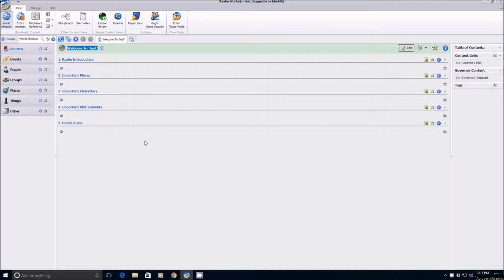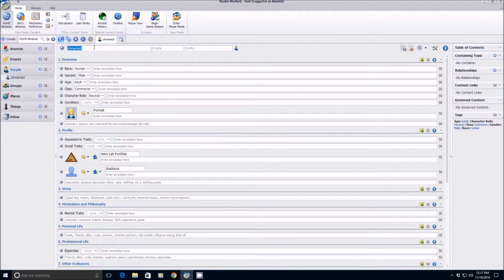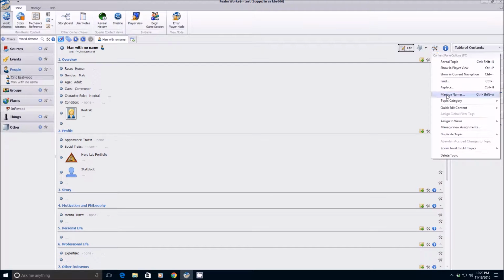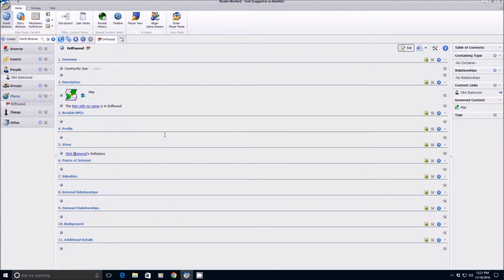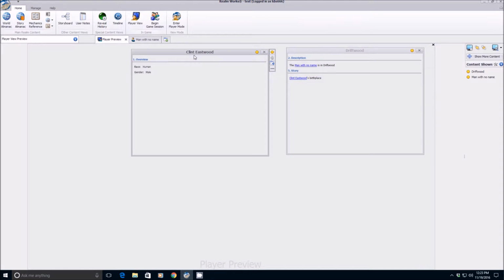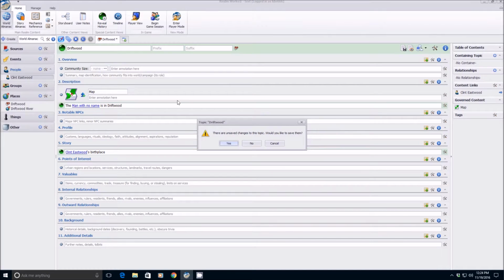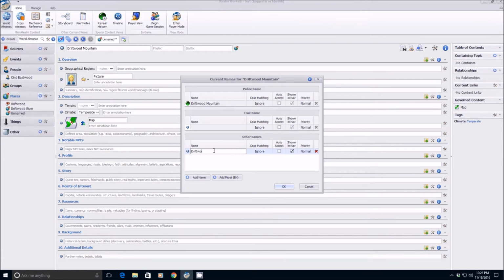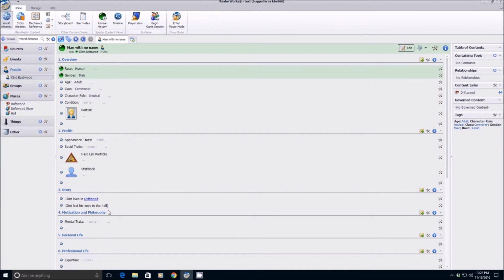Managing Names in Realm Works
The ability to give a topic multiple names and to further manipulate how the linker will handle those names is one of Realm Works strongest features.